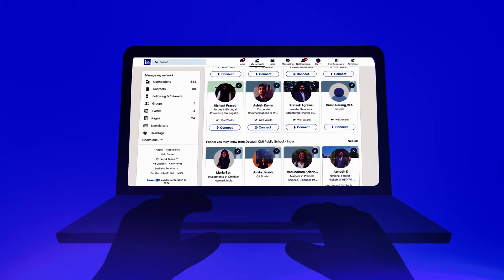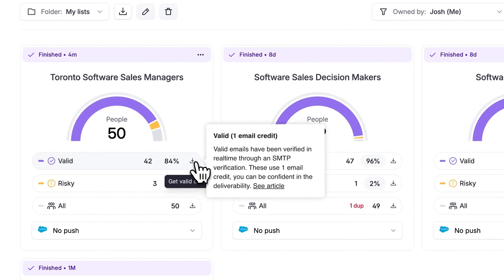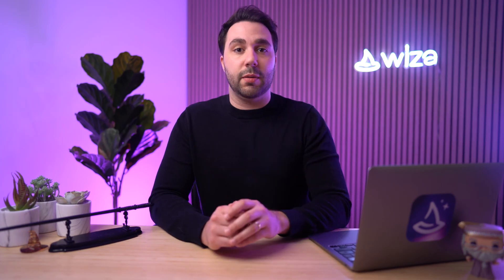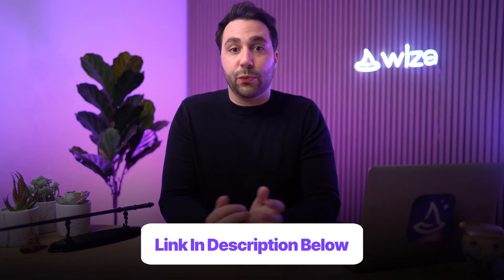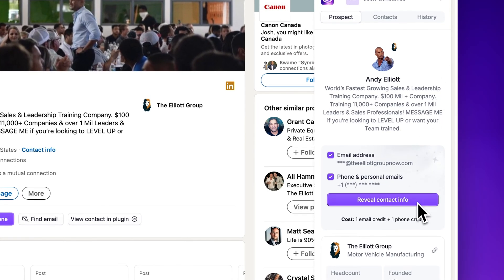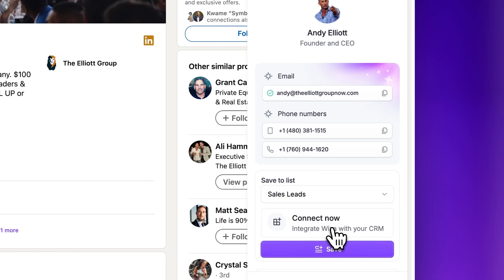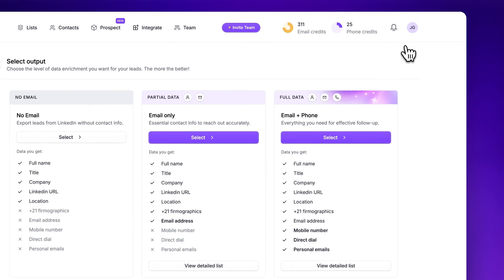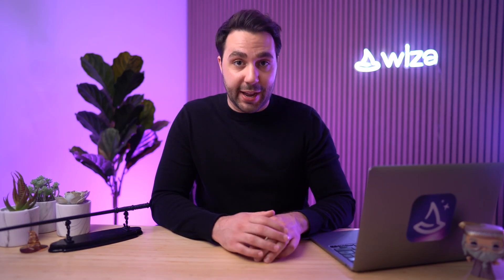How to Find Anyone's Phone Number on LinkedIn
Looking for a quick way to find anyone's phone number? In this video, we'll explore a cost-free solution that leverages LinkedIn's extensive database to help you find and verify anyone's phone number in seconds.

10x Your lead generation and create your prospect list for free

What we cover:
00:00 - Intro
00:15 - How to find anyone's phone number on LinkedIn
02:15 - Bulk export from LinkedIn Sales Navigator
03:00 - A better solution